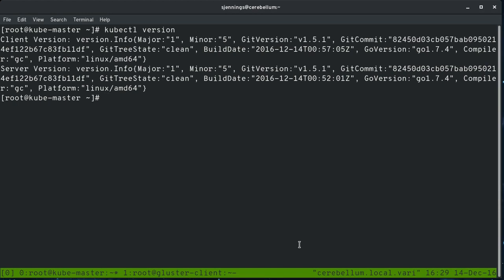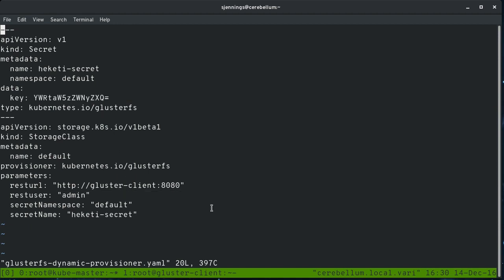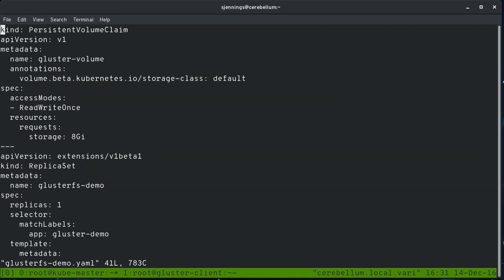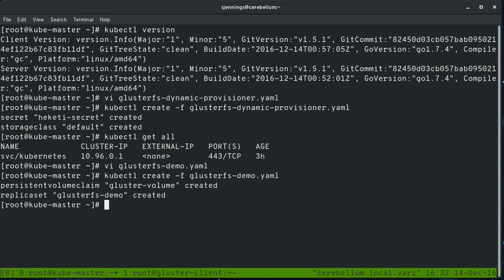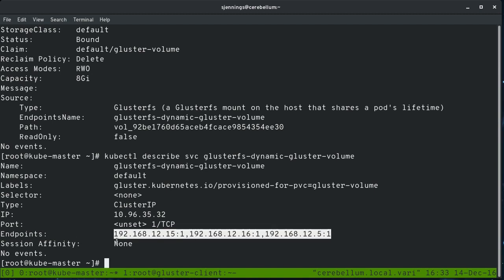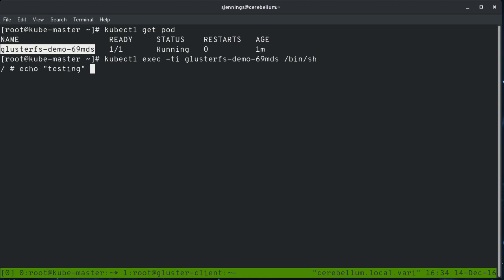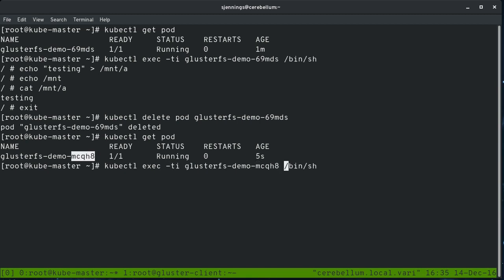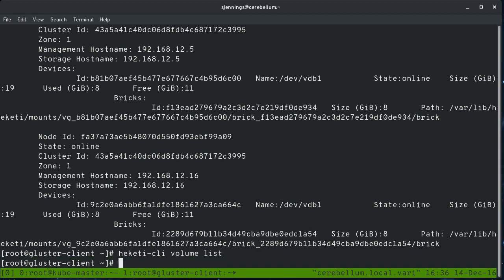Kubernetes persistent Volumes | Understanding Kubernetes Persistent Volumes and deploy.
In this Tutorial we will see How Kubernetes Persistent Volumes and deploy Using Yaml files.